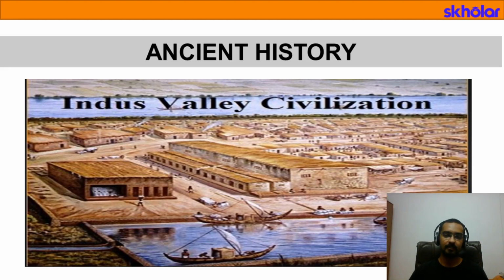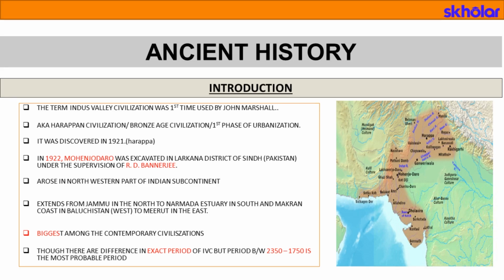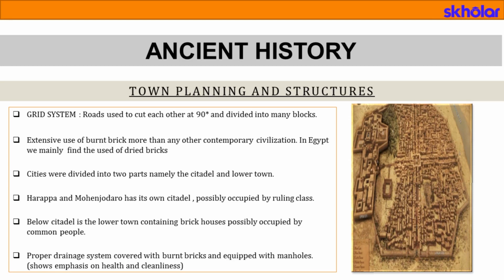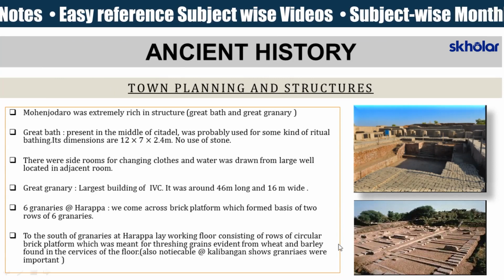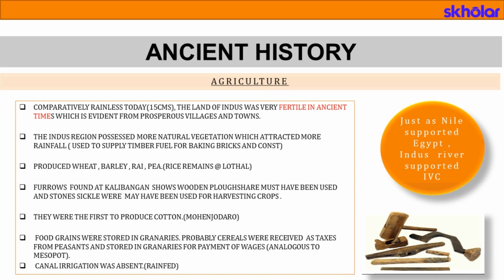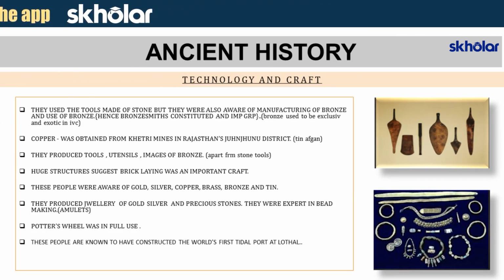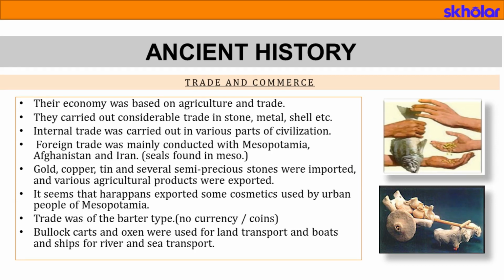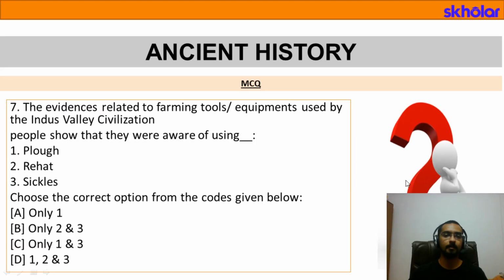Indus Valley Civilization Part 1 | Ancient History of India |UPSC CSE 2020|Prelims|Revision Strategy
Skholar 2.0 | Introducing All New Skholar for UPSC CSE & State PSC Exams

UPSC Civil Services Prelims 2020 will be conducted on 4 October 2020. Since less than 2 months of time is left, it becomes necessary to develop a Time Management & Exam Attempt Strategy well and while doing this there are some do's and don'ts in the process of revision which must be followed for an effective strategy. In this video, Gaurav Sir discusses Indus Valley Civilization Part 1 in Ancient History of India Revision' for UPSC CSE Prelims 2020.

UPSC CSE preparation with Skholar.